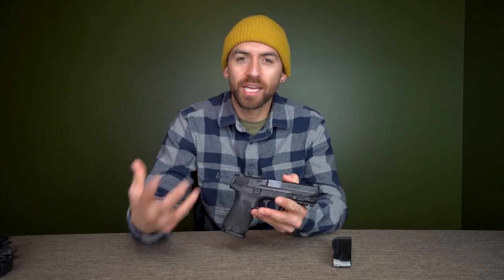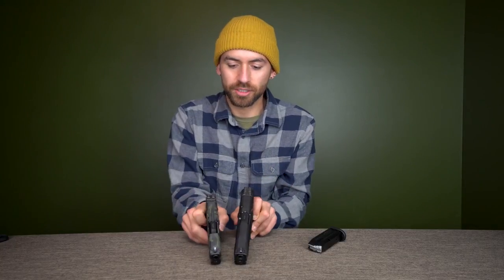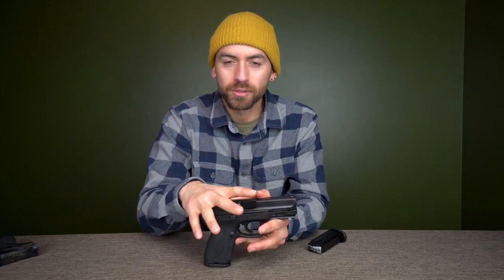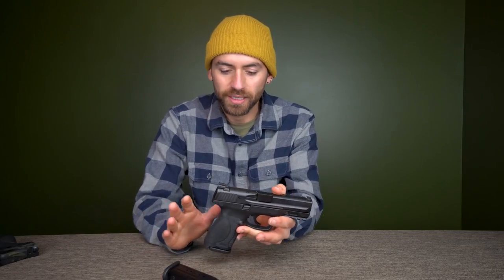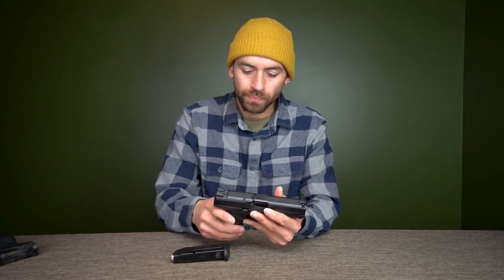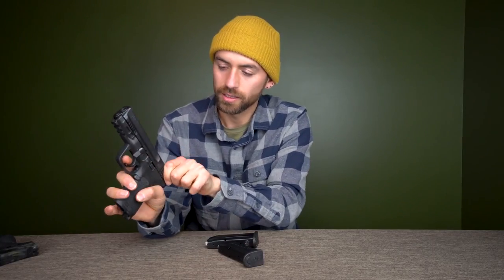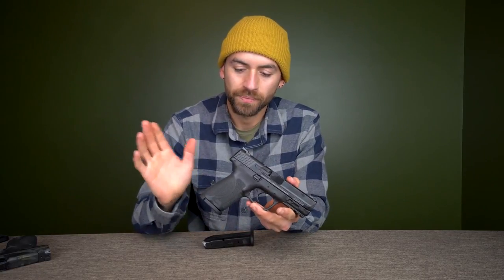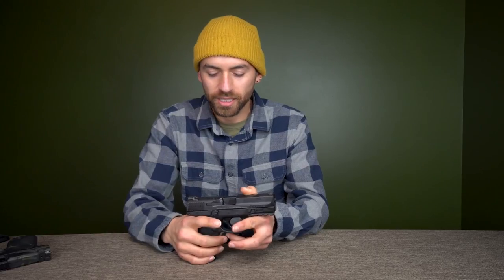Best Type of Handgun for New Gun Owner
In this video I talk about what features I think a New Gun Owner should look for in their first Handgun. Check it out and tell me what you think.
TOOLS I USE
Go Juice Gun Oil
Breakthrough Cleaning Solvent
2-1oz Plastic Squeeze Bottles
Hoppe's boresnake
Real Avid Bore Boss
Brass & Nylon Brush
Leatherman MUT Multitool
Green Metal Ammo Can for storage
Combat Wipes
PIG Full Dexterity Tactical Gloves
Gun Multitool
Peltor Sport Electronic Hearing Protection
Sports Glasses
Corded Disposable Foam Earplugs
Leupold RX-1400i TBR/W Rangefinder
Vortex Ranger Laser Rangefinder
Maxpedition Mini Folding Dump Pouch
Disposable Foam Earplugs
Loctite Removable Thread Locker
Wheeler Torque Wrench
Wheeler Scope Mounting Bubble Levels
Scope Leveler Combo
Medical MOLLE EMT First Aid Pouch
Olight Warrior 3 Tactical Flashlight
***MY CAMERA GEAR***
CAMERAS:
Sony A7IV Full Frame Mirrorless Camera
Sony a6600 APS-C Mirrorless Camera
DJI Mavic Air Drone
Sony Full Frame Lenses:
Sony 24mm F1.4 GM Wide Angle Prime Lens
Sony 24-105mm F4 G OSS Zoom Lens
Sony APS-C LENSES:
Sony 16-55mm F2.8 G Zoom Lens
Sony 70-350mm F4.5-6.3 G OSS Super Telephoto
Sony E 10-18mm F4 OSS Ultra Wide Zoom Lens
Sony E 35mm F1.8 OSS Prime Lens
Sigma 56mm F1.4 Prime Lens (Portraits)
OTHER HELPFUL THINGS:
APS-C Camera Cleaning Kit
Full Frame Camera Cleaning Kit
WANDRD PRVKE Camera Bag (Backpack)
JOBY GorillaPod
Peak Design Slide Camera Strap
DJI Ronin SC Gimbal
PolarPro Mavic Air ND Filter set
PolarPro 77mm Variable ND Filter
Fotodiox Step Up Rings Adapter Set